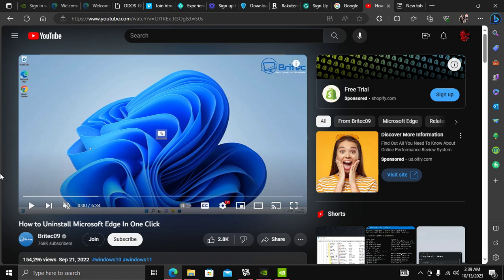BEFORE YOU UNINSTALL MICROSOFT EDGE!